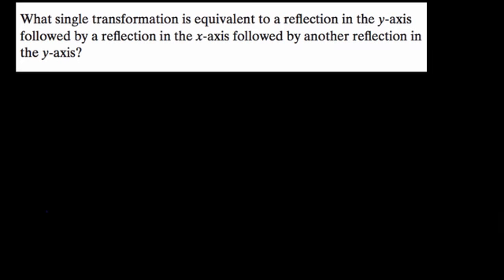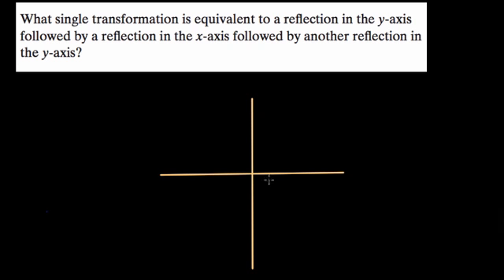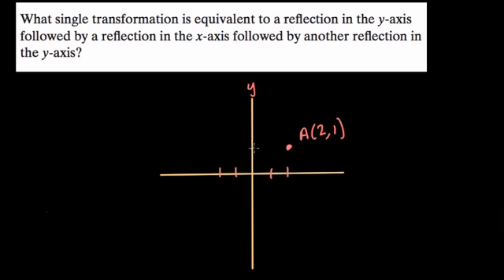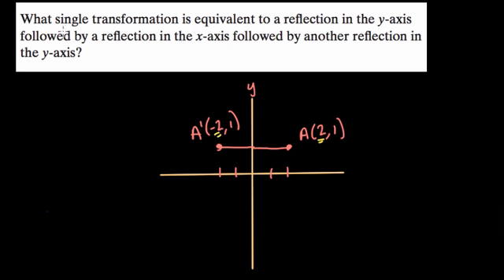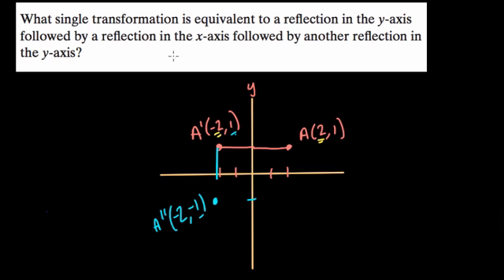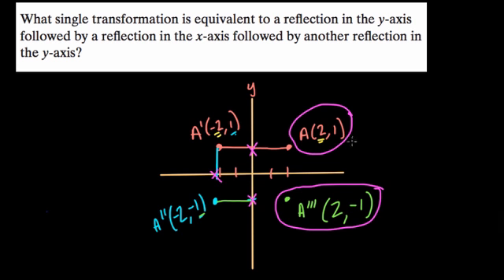Simplifying Multiple Reflections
Example of how we can condense several reflections into one transformation